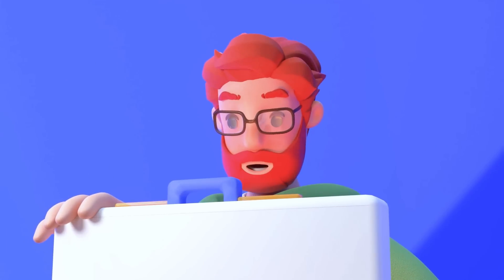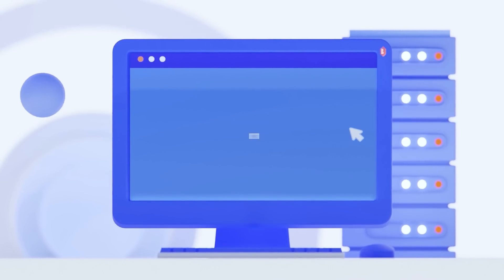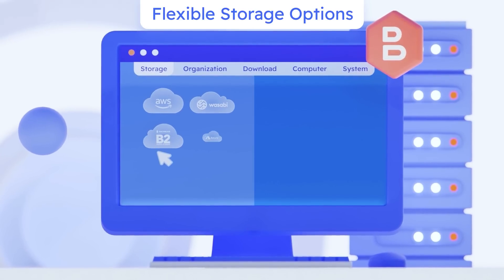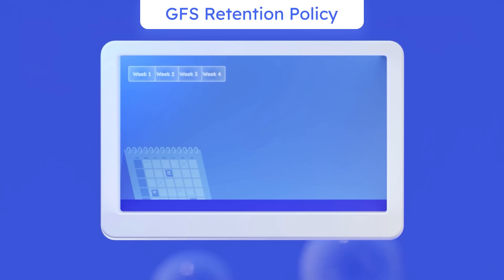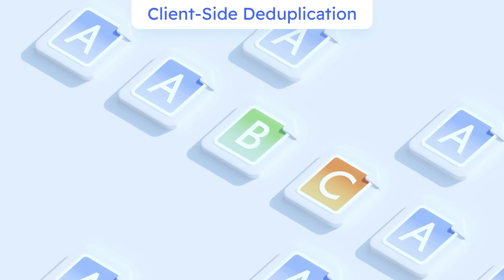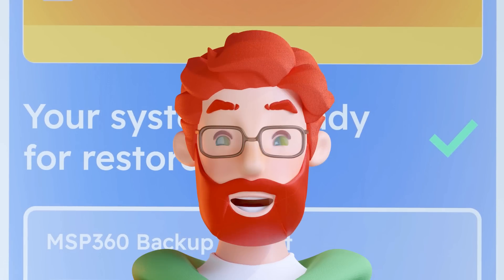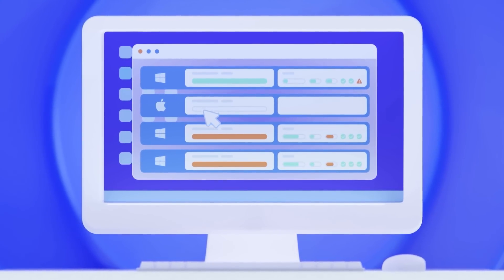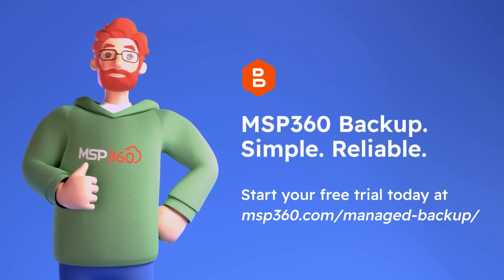MSP360 Backup: A Powerful Cross-Platform Backup and Disaster Recovery Solution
MSP360 Backup is a powerful cross-platform backup and disaster recovery solution that leverages the immutable storage technology and the public cloud to enable a bulletproof ransomware protection.

Want to learn more about MSP360 Backup? Request a demo!